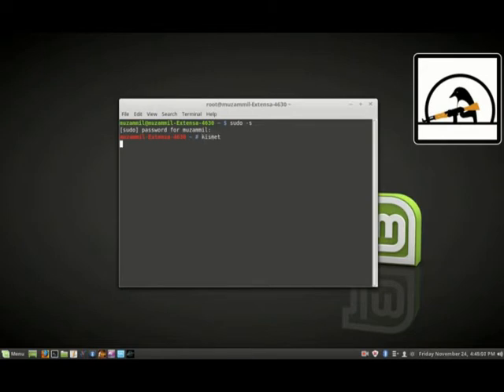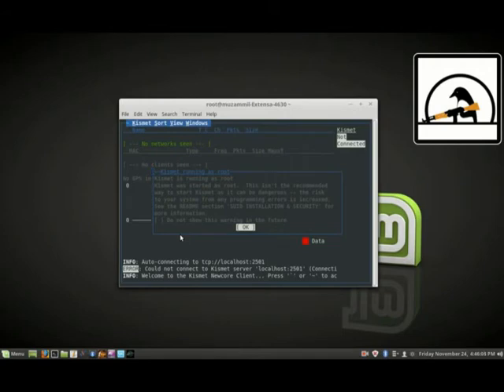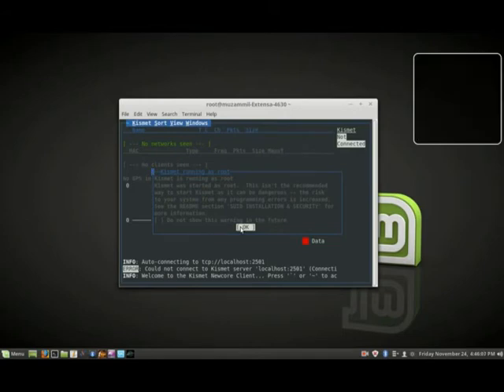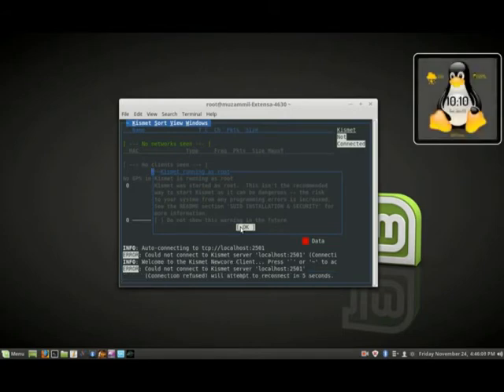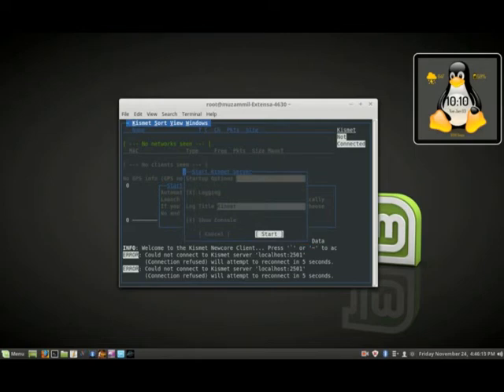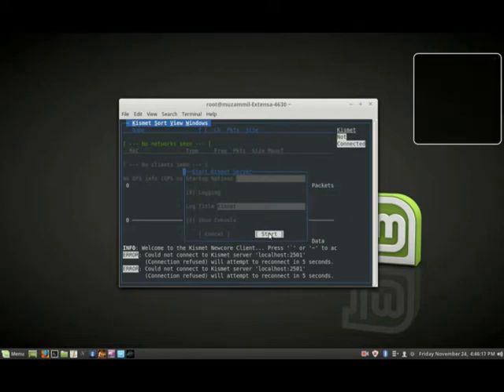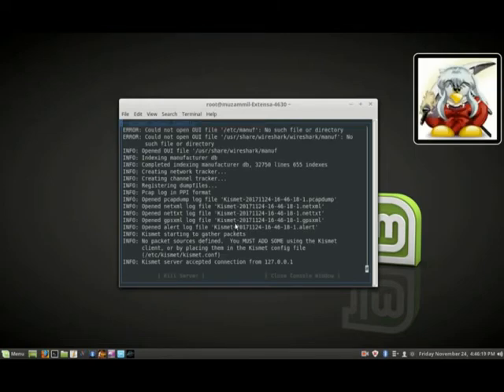kismet WiFi Networks Analyzing tool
Tools used :- kismet
to install type :- sudo apt-get install kismet